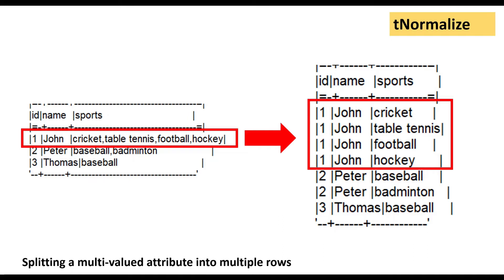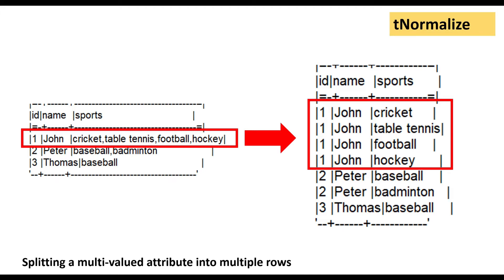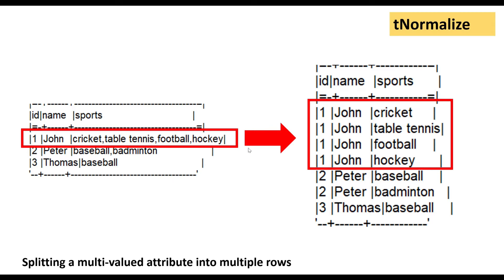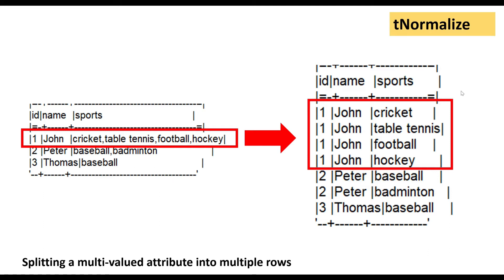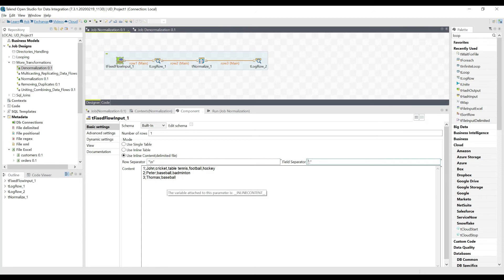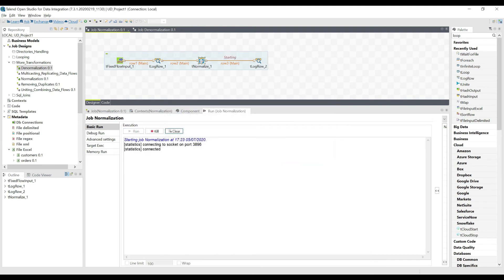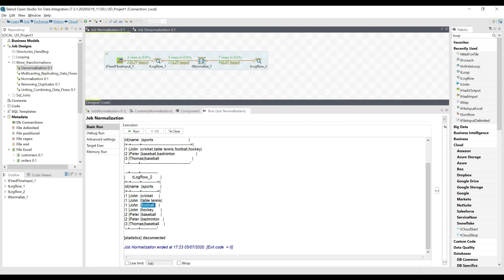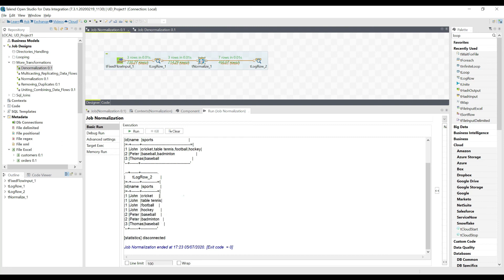Normalizing Data in Talend